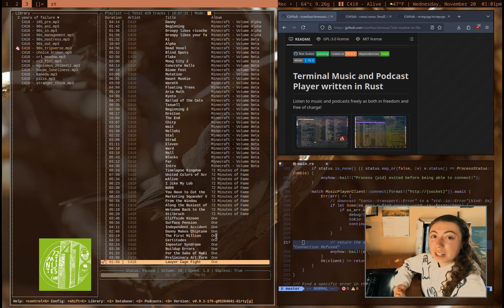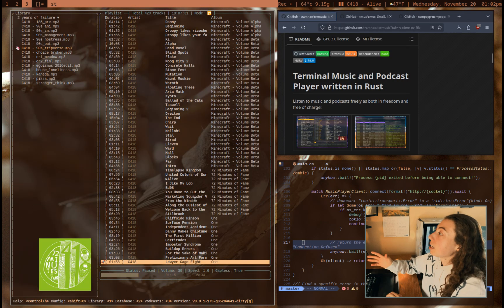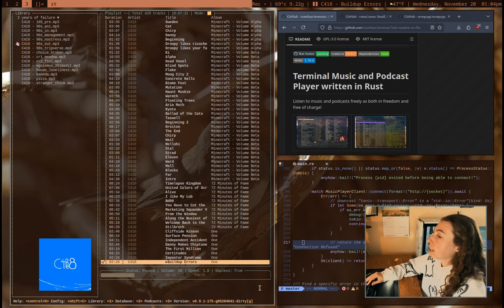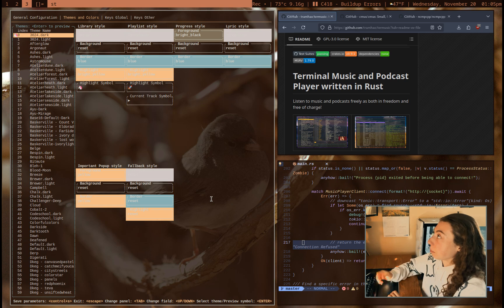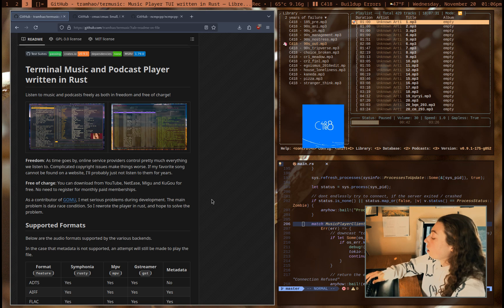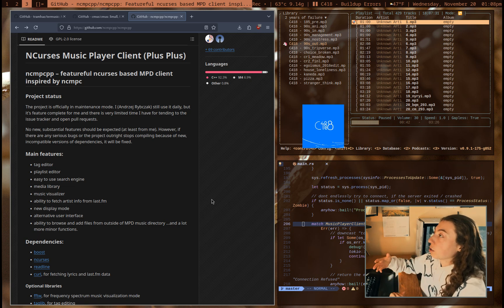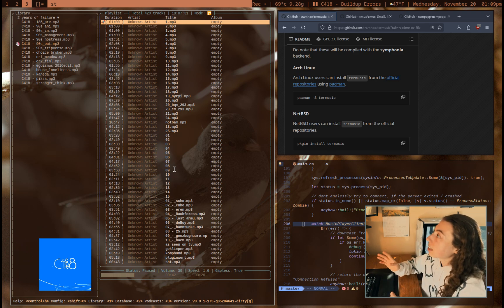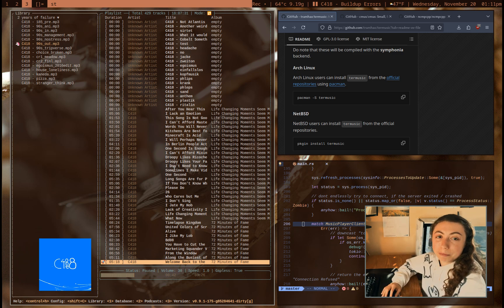can I stop distro-hopping music players?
taking a look at Termusic, a terminal music player written in Rust might patch in boxdraw to my st build if I end up going with this player :^)